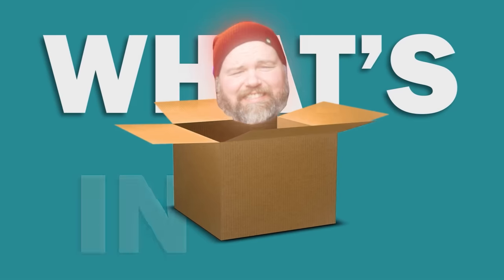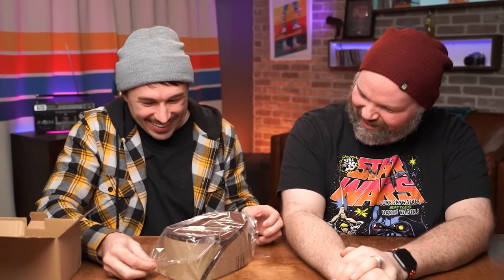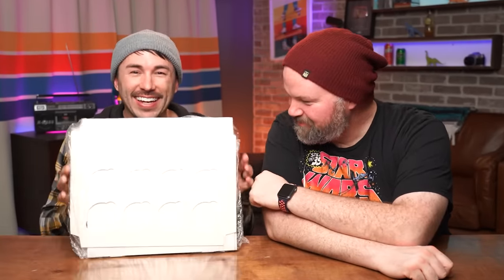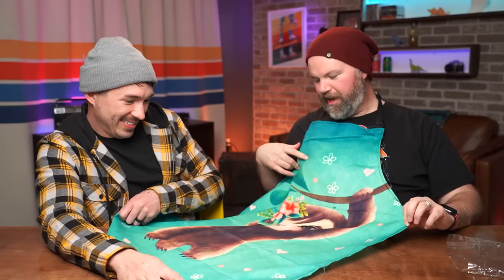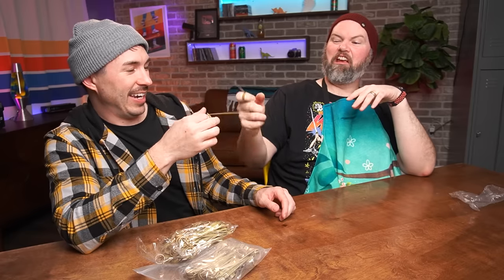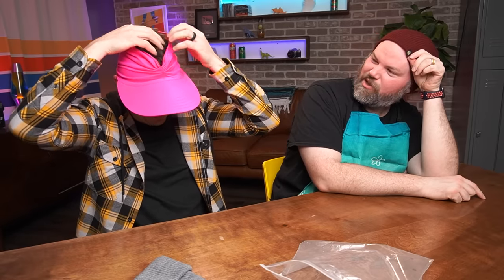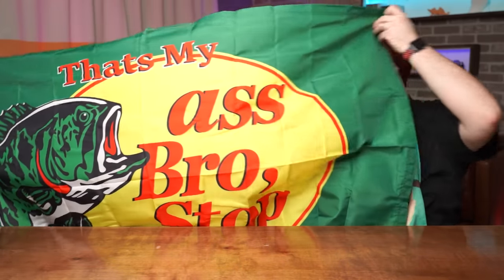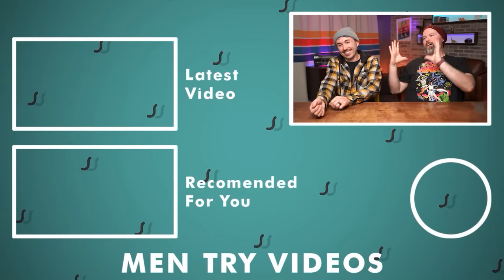Unboxing The MOST Ridiculous $35 Amazon Mystery Returns Box Yet - HUGE $$$ HAUL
Today we opened a $35 Amazon mystery box and were ABSOLUTELY blown away at what we found in the box! The total combined value of this box was almost 24x what we paid! This mystery box was filled with loads of practical and "spinster" items.. It was so fun to unpack! Buckle up as we play our wildest game of unboxing in this episode's "YEET IT or KEEP IT!".

If you enjoyed this episode and want to see us unbox more mystery boxes, please let us know down in the comments! Also, which item would you take from this box?!

SHOP EQUIPMENT
Sony A7iii
24-105 lens
Sony A6400

HUGE THANKS TO OUR BIGGEST SUPPORTERS!

// PRODUCERS //
Abigail Osburn
Amanda Tucker
ChefEmby
Chris Comfort
Clarissa Kelly
Danielle Edelstein
David Stevenson
Emily Siler
Esther Hall
Hailey Hansen
Helen Burlton
Jennifer Stockham
Joey Pomeroy
Kari Stabenow
Katie Forrest
Laura Carson
LauraBeth Castillo
S Gaskin
Sara Kirby
Sheila Scoyne
Silje Kathrin Alpøy Karlsen
Stephanie Schaller
Tammy Keeton

Our email can be found in the "About" section on our YouTube Channel Page. Please no cooked/baked goods.**
Men Try Videos
1123 N Fairfield Rd #1373